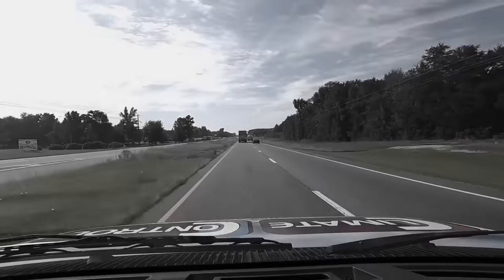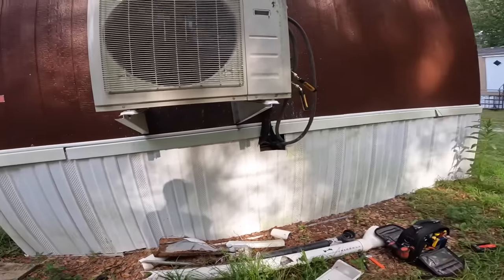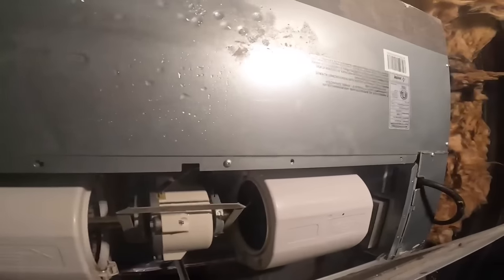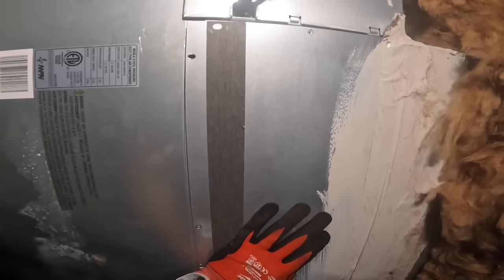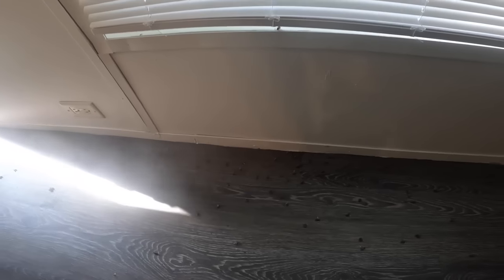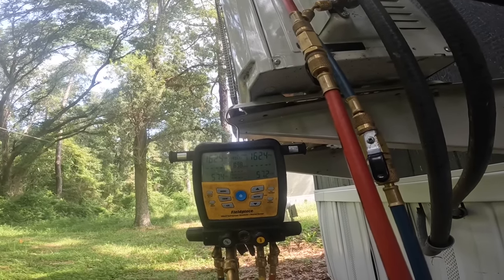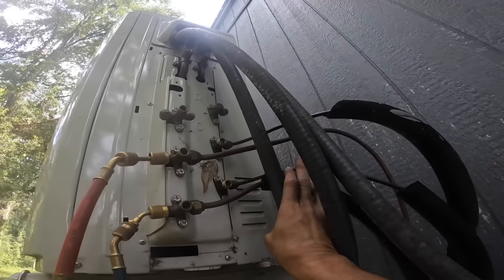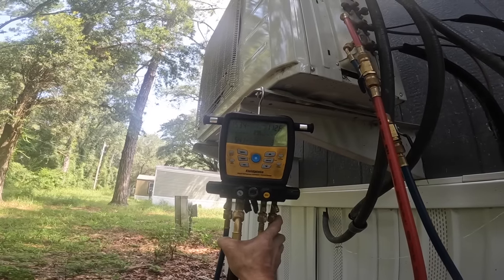Mini-Splits Made For Mobile Homes! Part #1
In this video I visit two mobile homes with unique mini-split systems.

Here are links to the tools I use, It costs nothing extra for you to buy from this list, and it supports the channel:

Appion Charging Tee
Milwaukee 12V Impact
Ampeak 2000 Watt Pure Sine Wave Inverter
3 Amp Lil’ Popper
3-Amp Breaker
1/4” adapter for Wiha Torque Screwdriver